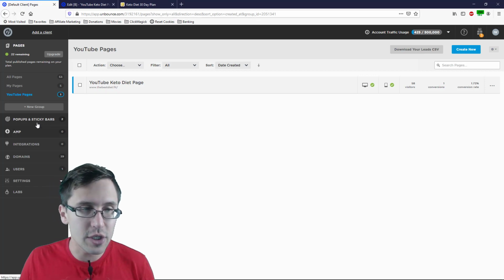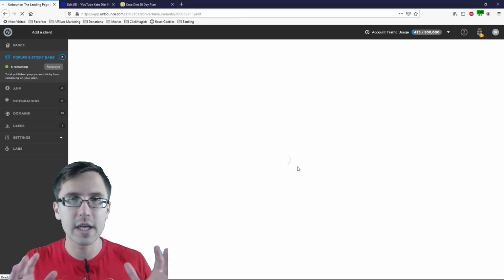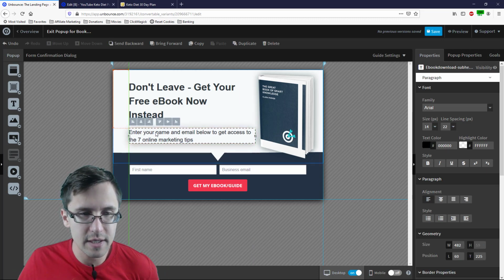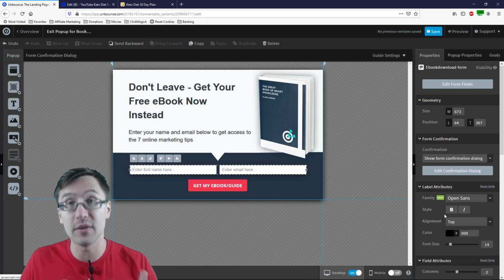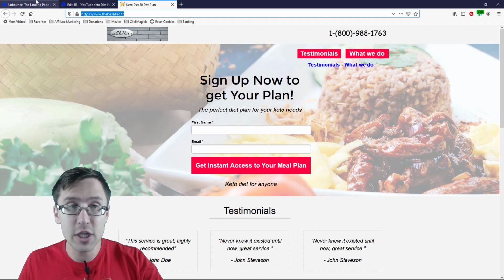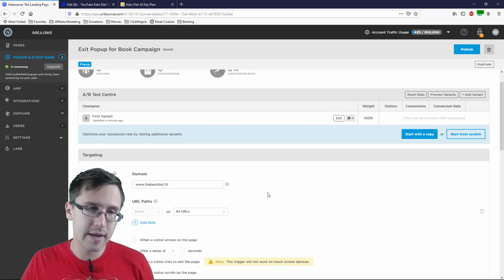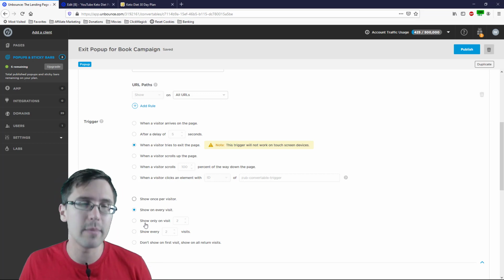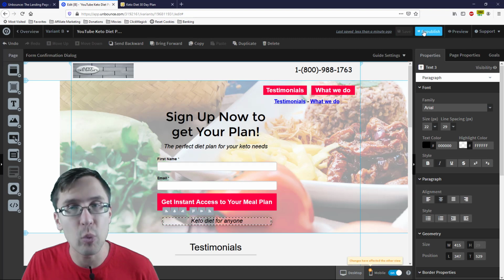Unbounce: How to Create & Add a Popup to Your Page(s)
If you want to try out Unbounce yourself for free for 14 days (WAS CHANGED FROM 30 BY UNBOUNCE!) and then get 20% off for the next 3 months after the 1-month free trial, sign up using my link:

Hey all!

In this video, I show you how to create a popup and add it to your Unbounce page or pages if you have several.

The process is pretty simple, but can get confusing if not done correctly.

There are two parts involved in creating this popup in Unbounce. The first involves actually creating the popup, editing the features that are important to you, making it mobile-responsive, and publishing the popup itself. The second part involves adding the popup code to the actual pages you want it to show up on. There are many simple settings that go with that, but they are super and we'll go over them, so do not fear and let's get started!

First off, you will need to create the popup.

So click on "Popups & sticky bars" on the left hand side of your Unbounce dashboard and click on "create new". You can now choose from a landing page template, a popup template, a sticky bar template, and an AMP template. Don't worry about the latter two as we'll cover these in my future videos. So just go over the popup templates and select whichever one you like best. If you happen to not like any, you can select the "create popup from scratch" option as well.

I selected a fairly simple template, named it on the bottom right, and then proceeded to edit it.

This part is very simple and straightforward if you know how to create pages within Unbounce. I have a playlist showing how to do all that here which you might find valuable

I use the same basic editing elements to edit the popup.

But that being said, let's change up the headline a little bit, the subheadline, and maybe add one more tag to our form submission, like last name.

Once you are fully satisfied with your popup design, make sure it's mobile optimized (have another video that covers mobile optimization in my playlist attached above), and save! There is no "publish popup" option anywhere here on this page, however just hit "save", go back to the popup/sticky bar section, and you will be able to publish the popup there.

BUT - we are not ready to publish just yet. Remember, the two parts to making the popup show up on our page included creating the popup and then adding the code to our page...

So let's get started with the 2nd component now.

Let's go from top to bottom.

The first part asks you to add a URL for where you want the popup to show up exactly. This is especially useful if you want to add this popup to a NON-Unbounce page, and want to add it a website that contains many pages within it, like a "my services" page, a "home" page, and "about us" page, and so on.

In this case, you can simply add the code to the entire website, but then specify which exact URL(s) you would like the popup to show up on.

In our case, since we are just adding this popup to our Unbounce landing page, we can just enter the URL and say "All URL's", since we want to include it on just that page.

Once you finish that, you can scroll down and you'll see some trigger and frequency settings - not going to spend too much time here are they are very straight-forward. How often do you want your popup to show up to each individual user, and when do you want the first popup to appear? These are the 2 questions Unbounce is basically asking you.

There are some additional location settings, but those are available on the advanced pricing plan, and I'm just currently using the basic one, so I won't get into those too much.

The last part includes grabbing the code given to you and adding it to your actual page.

So in the video, I have my actual editing interface open for the page I want to edit/add the code to, and just go into "Javascript" at the bottom, go to the "Head" section, and input the code there. Hit "save", then "save" at the top right for the landing page, "publish" my popup and our popup is now good to go! Even if you make frequency/trigger changes to it, you don't need to re-add the code.

That's it!

You should now have a good-looking popup that activates when a user lands on your page(s). :)